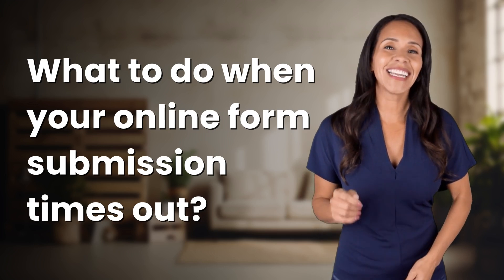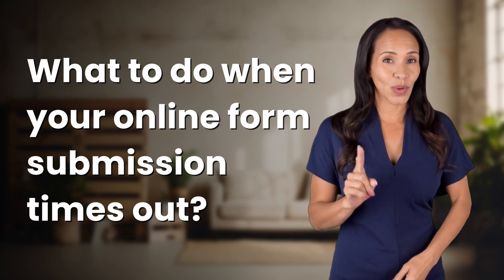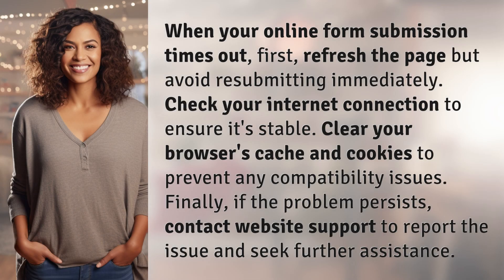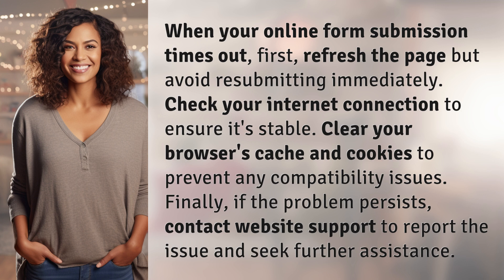What to do when your online form submission times out?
Troubleshooting Online Form Timeouts 👉 Form Timeout Tips 👉 Learn what to do when your online form submission times out. Refresh the page, check internet connection, clear cache, and contact support for help!

Laura S. Harris (2024, June 11.) What to do when your online form submission times out?
    🌐 AskAbout.video